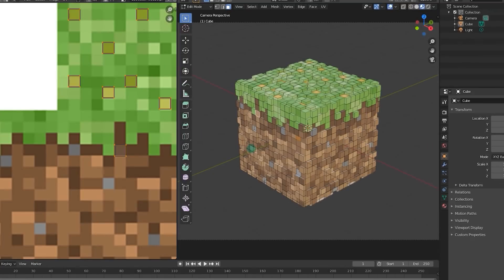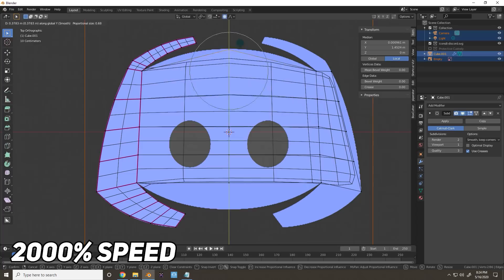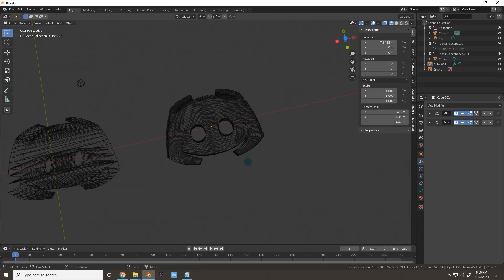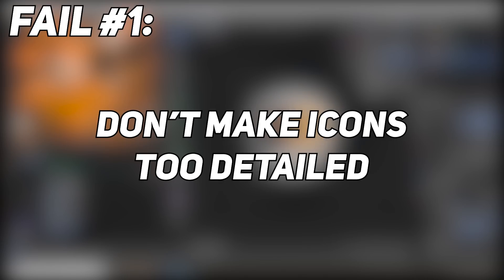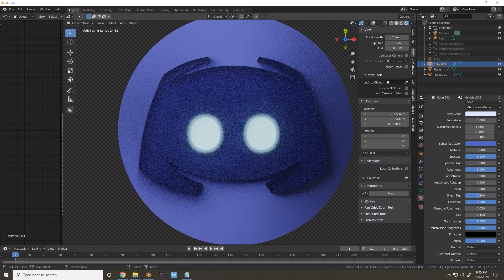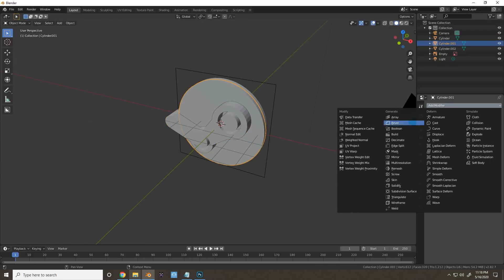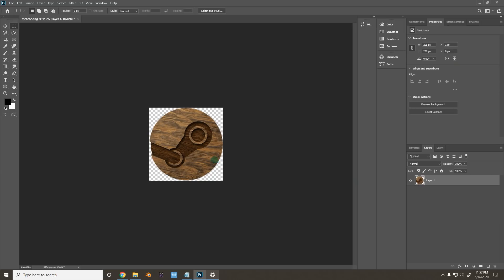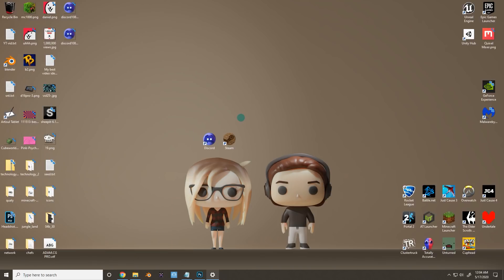I Redesigned MORE Desktop Icons with 3D Software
Hey everyone! I'm back this week with some more 3d desktop icon redesigns. In this episode, we tackle multiresolution icons so that the desktop icons can adapt when we change the icon sizes. This allows the 3D aspect of the icons to be truly appreciated!
My Keyboard
My Mouse
My Drawing Tablet

Video by Daniel Krafft